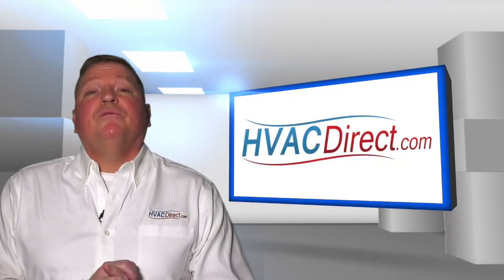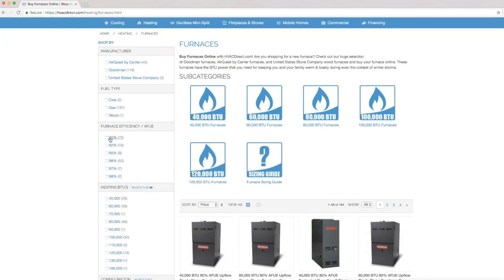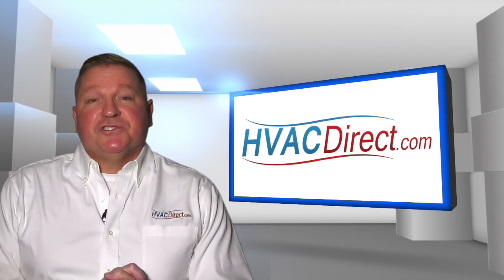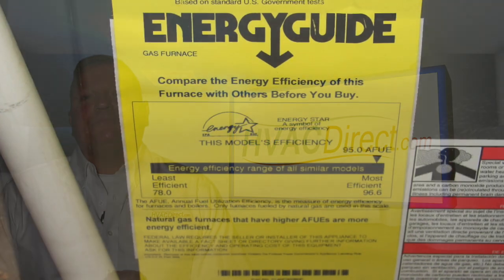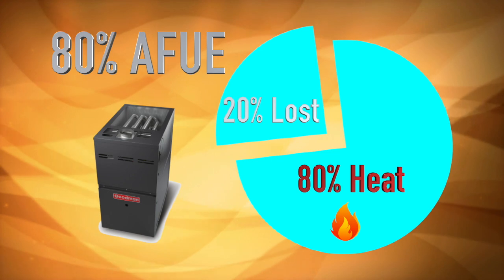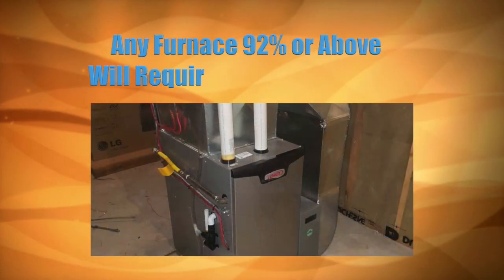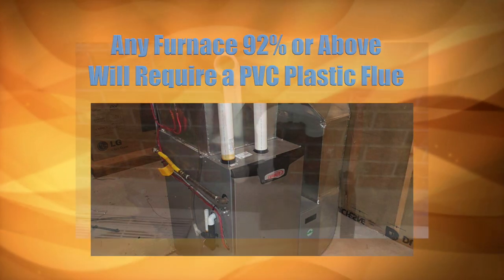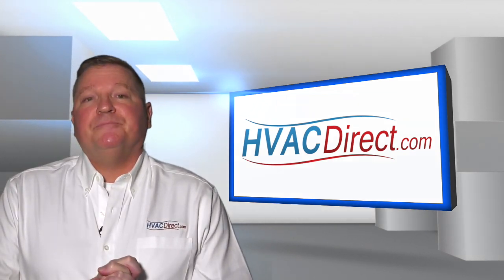Furnace Efficiency Explained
Furnace efficiency is an important factor when choosing or replacing a furnace. Knowing how to determine your furnace efficiency as well what requirements the furnace will need can help you when deciding on your next furnace.